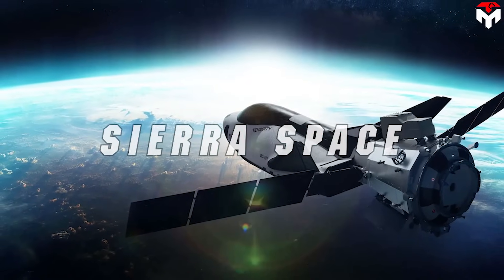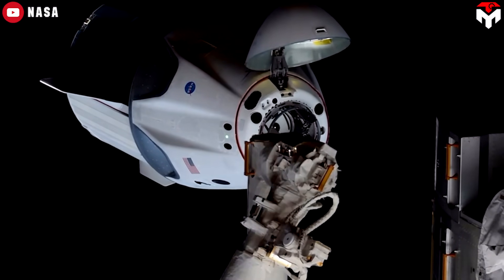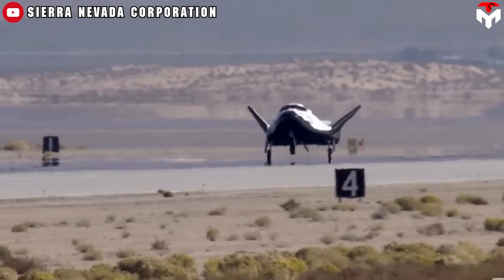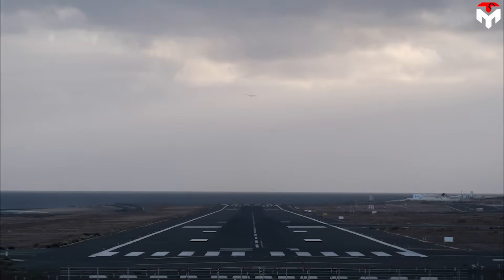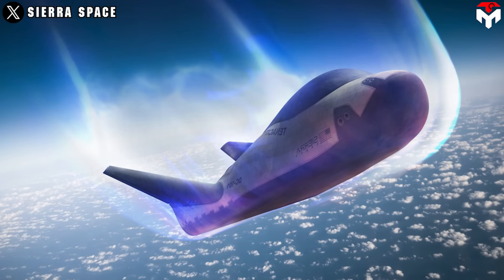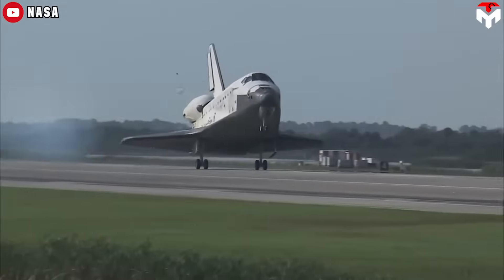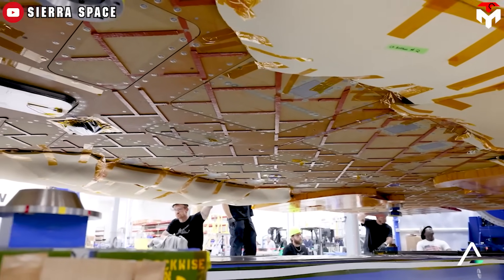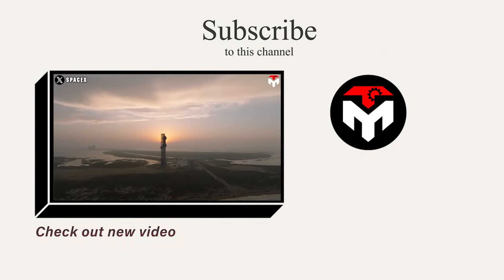NASA finally realized Dream Chaser is BETTER than Boeing Starliner...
1:29 Dream Chaser is better than Starliner
 6:09 The challenges in designing Dream Chaser
Complex structures and serious technical problems are among the primary reasons why designs akin to the Space Shuttle seldom emerge in the contemporary era. Yet, defying the odds, a Colorado-based company has resurrected this design to vie for and secure NASA’s contract under Commercial Crew Development Phase 2. That bold entity is Sierra Space, presenting its visionary spaceplane, the Dream Chaser.
NASA finally realized Dream Chaser is BETTER than Boeing Starliner...Despite initial apprehensions, Dream Chaser stands poised to fulfill the long-held aspiration of a reusable spaceplane. Remarkably, it currently boasts higher acclaim than its contemporary counterpart, Boeing's CST-100 Starliner. So, what sets Dream Chaser apart from Starliner? Are there any drawbacks to its design? Dive into the details in today's riveting episode of Techmap.
NASA finally realized Dream Chaser is BETTER than Boeing Starliner...With public faith in Boeing's Starliner dwindling amid its indefinite delay, Sierra Space's Dream Chaser emerges as the ideal alternative to bridge the gap in NASA's strategic agenda. Among the trio of designs contending for a NASA contract to address the void left by the retirement of the Space Shuttle program, Dream Chaser stands out as a distinctive contender, offering renewed prospects for ferrying astronauts to the ISS and other destinations in low Earth orbit. Notably, the other two contenders, from SpaceX and Boeing, adhere to traditional capsule designs.